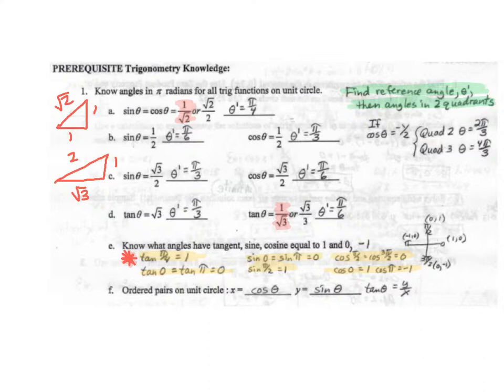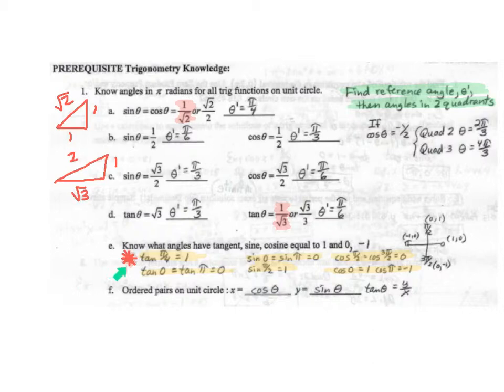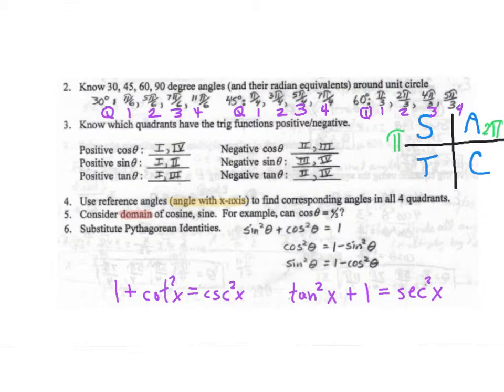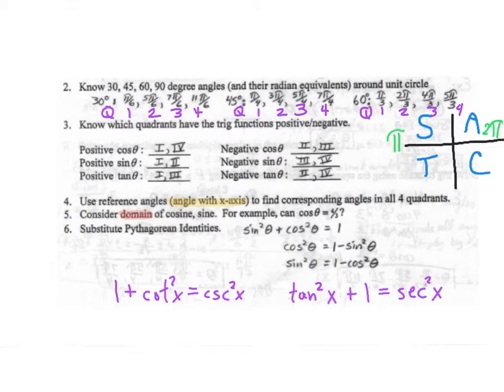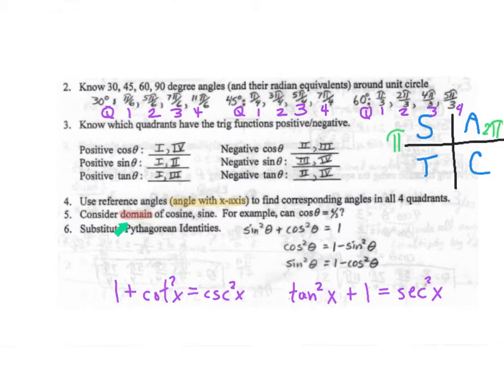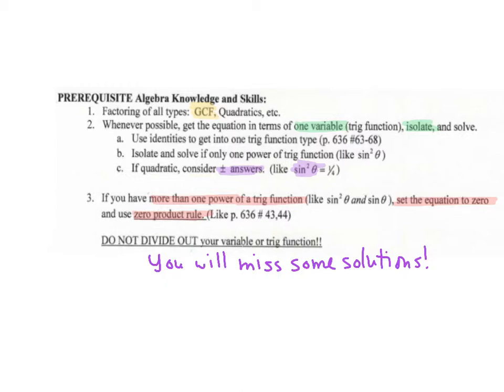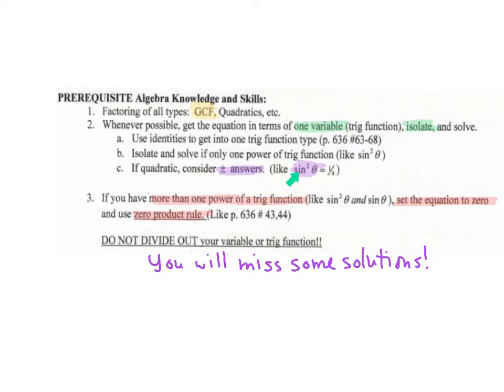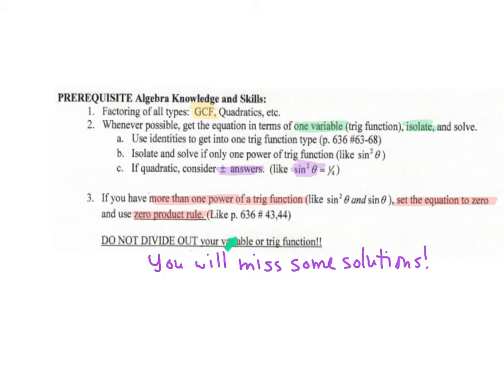5 5 Solve Trig Equations Part 1 of 3 - Prerequisites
A brief review of Prerequisite Knowledge for Solving Trigonometric Equations